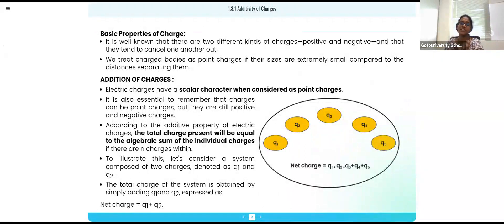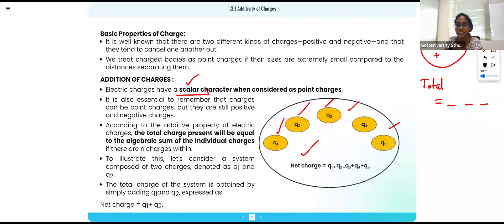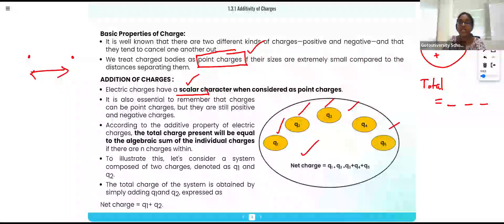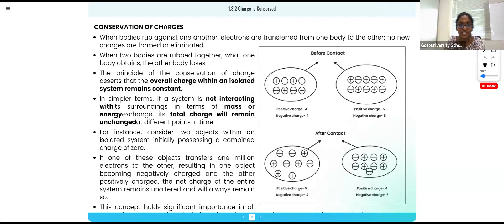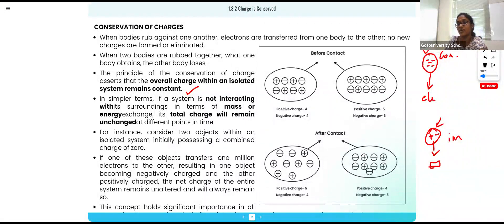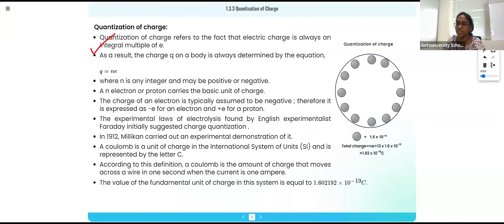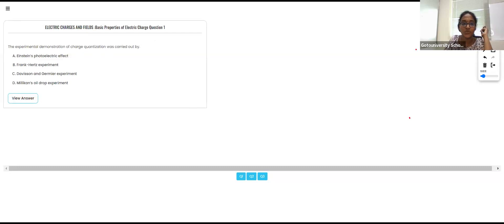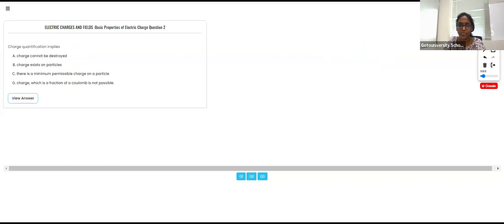Additive Charges Explained | Chapter 1: Electric Charges and Fields | Class 12 Physics CBSE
Chapter No. 1 - Electric Charges and Field | Physics
Topic: Additive Charges
Syllabus: Physics Class 12 CBSE |  Batch 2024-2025

In this video, we'll delve into the fascinating concept of additive charges, where positive and negative charges combine to create a net charge. Join us as we unravel the mysteries behind additive charges, understand their principles, and explore their implications in various fields of science and technology.